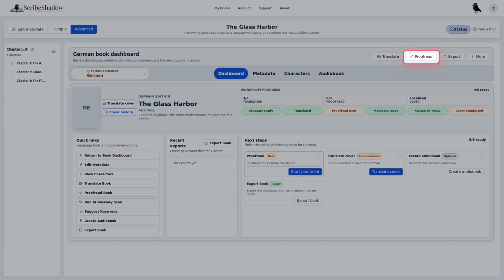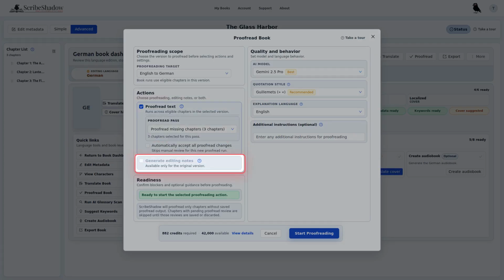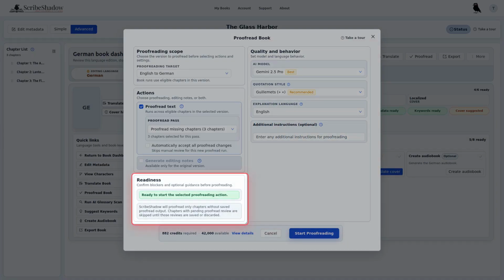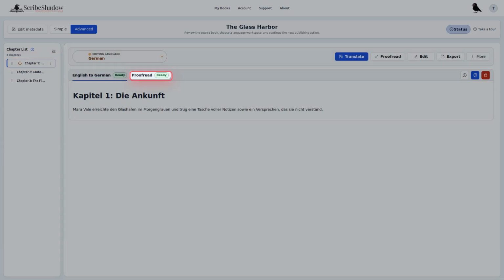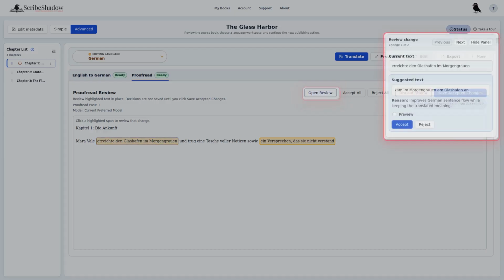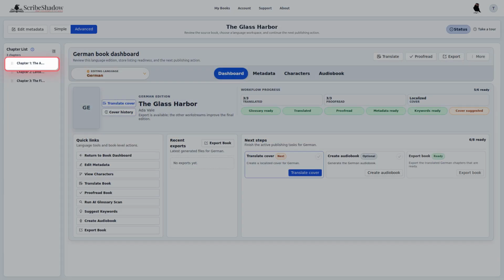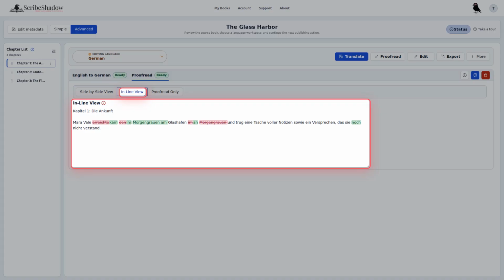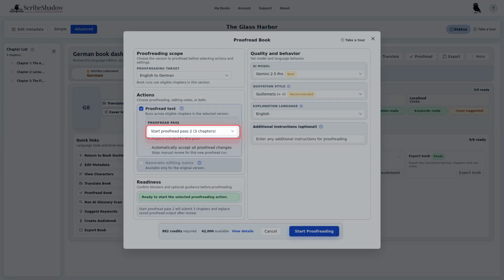How to Proofread a Translated Manuscript in ScribeShadow | Review AI Suggestions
Once a manuscript has been translated, you can optionally proofread the translated text. This tutorial shows how to open proofreading for a target language, choose proofread text, use automatic accept, review readiness and cost, and start the proofread pass.

You will also learn how to manually review individual suggestions, accept or reject changes, save accepted changes, run another pass if needed, and compare results with side-by-side, in-line, and proofread-only views.